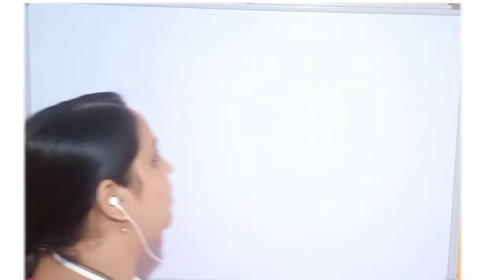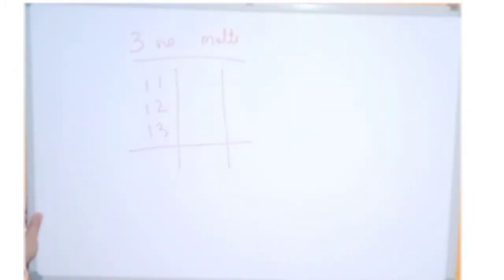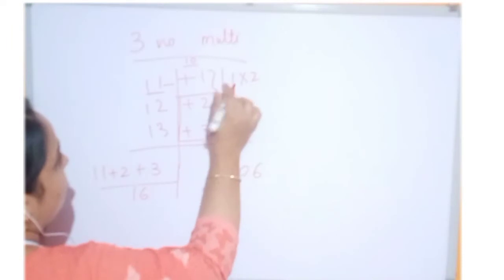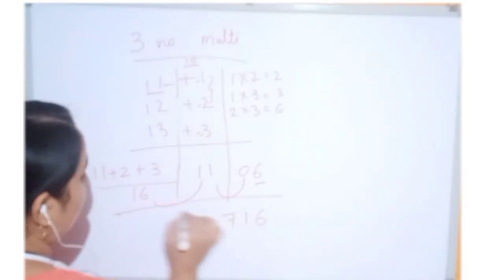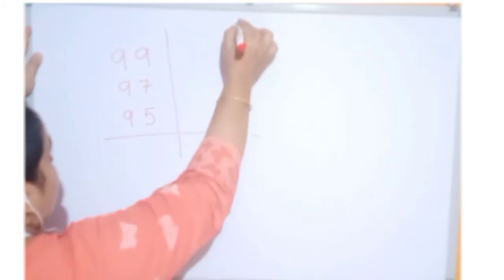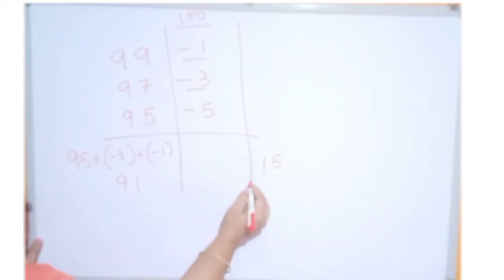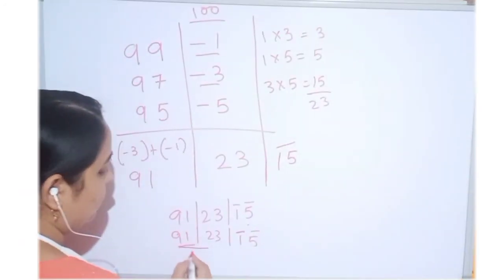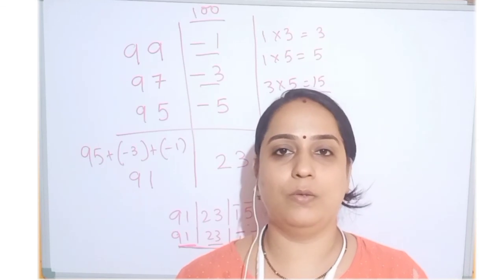How to do 3 numbers multiplication | 3 numbers multiplication by Vedic maths | Vedic maths tricks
Vedic maths tricks for multiplication
multiplication tricks
3 numbers multiplication
baccho ko multiplication kese sikhaye
Vedic maths course